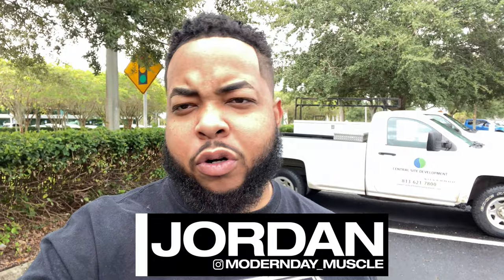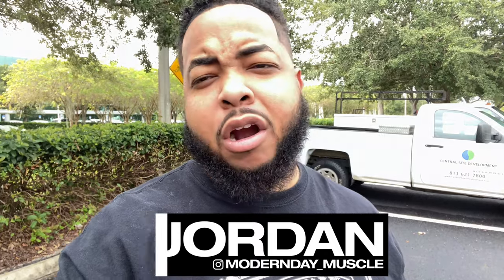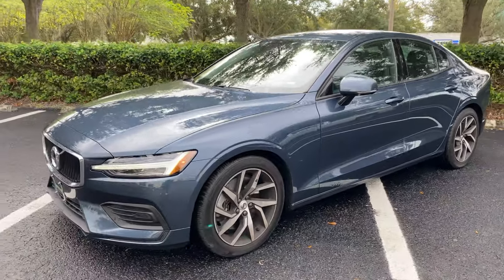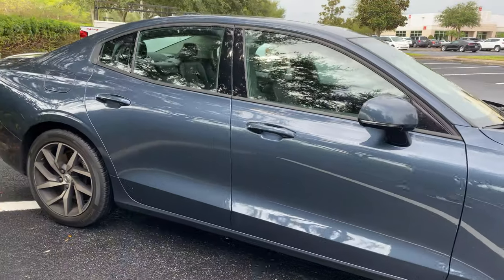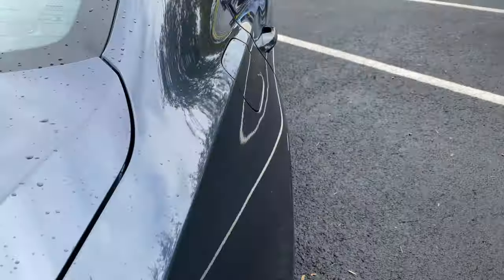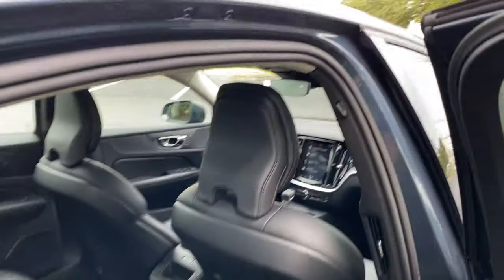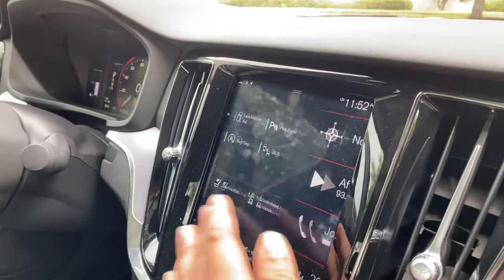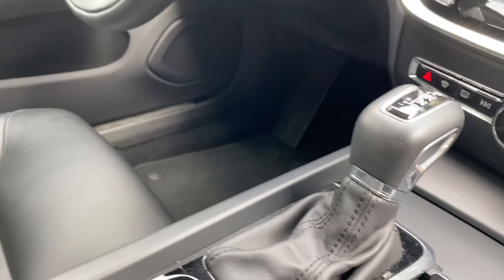TRADED IN MY CHALLENGER FOR THIS....... FOR A WEEK | MODERN DAY MUSCLE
or